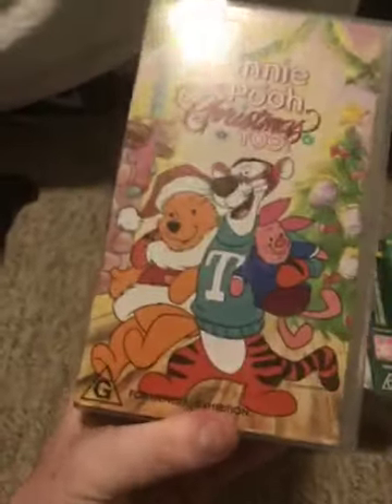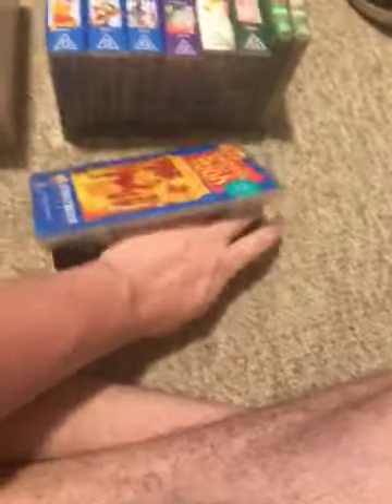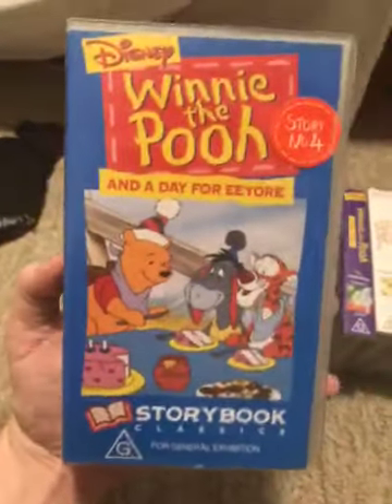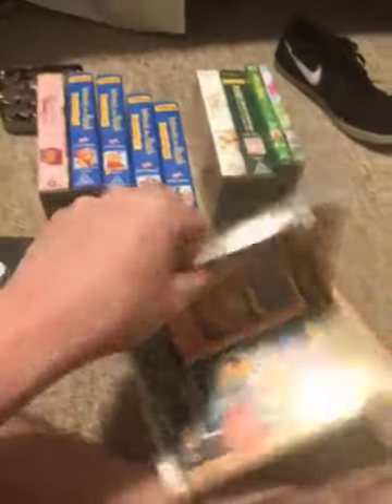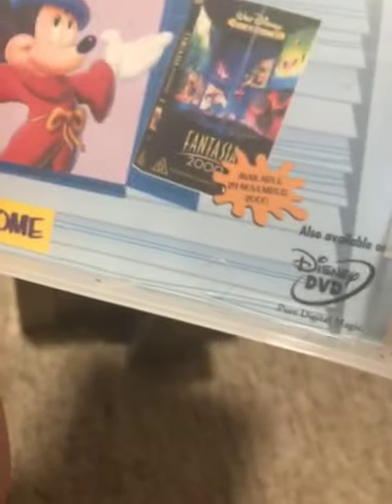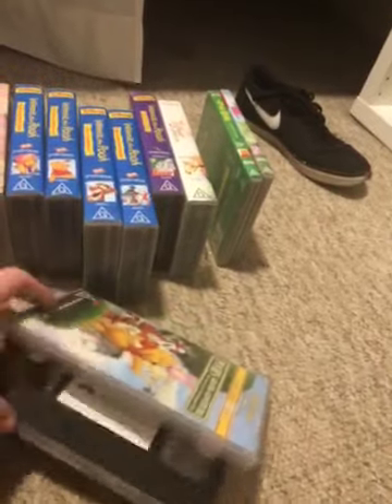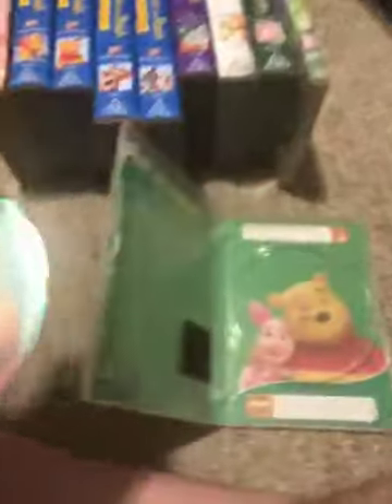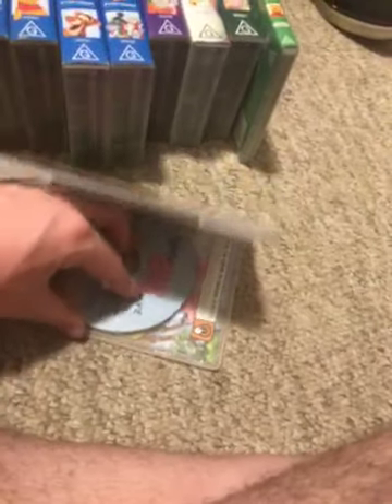My Winnie the Pooh VHS and DVD collection 2021 edition